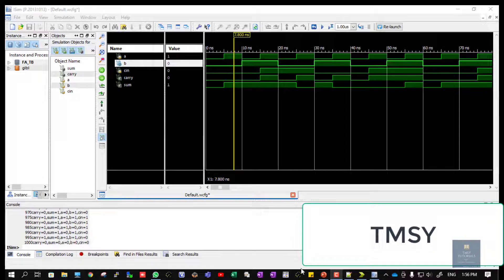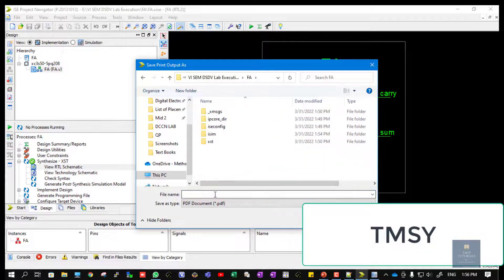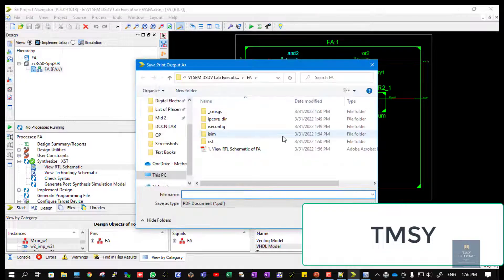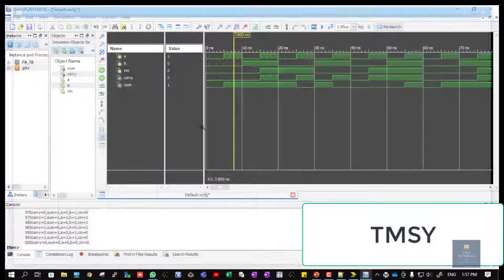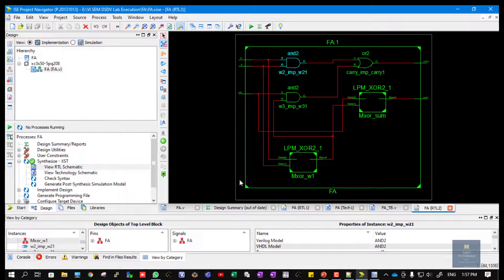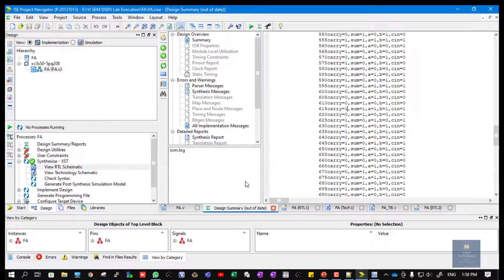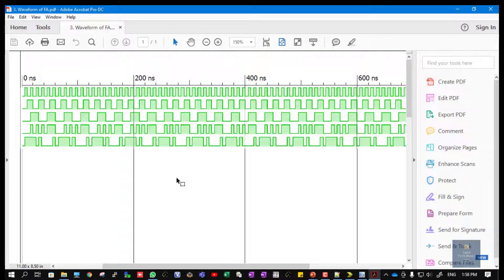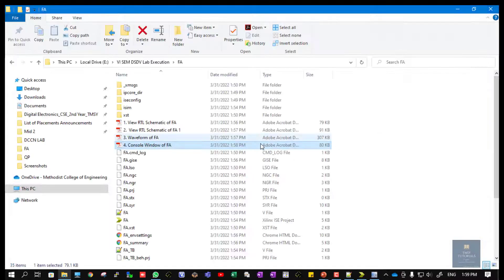How to Print Xilinx Outputs